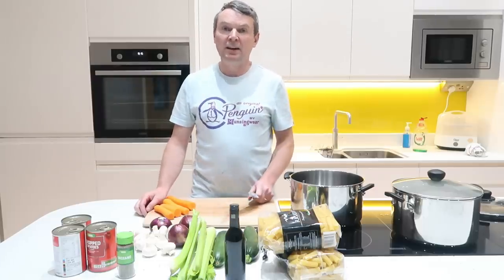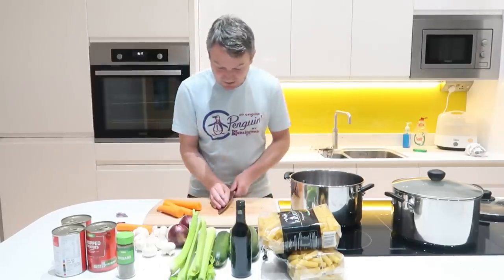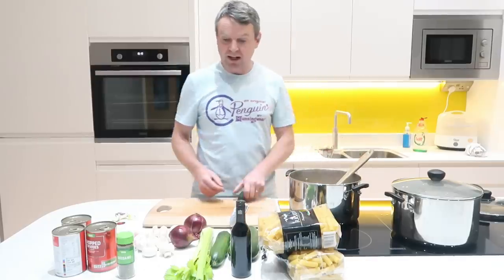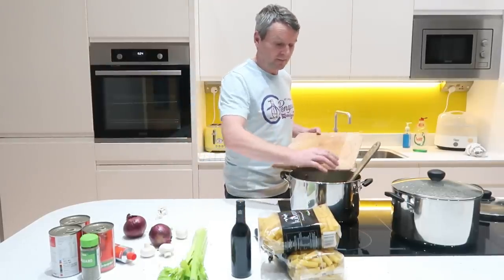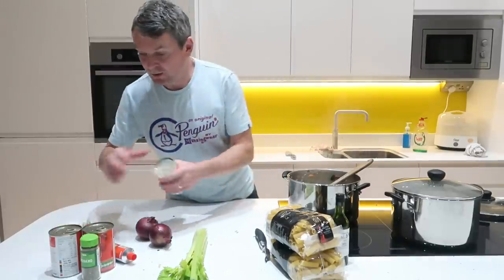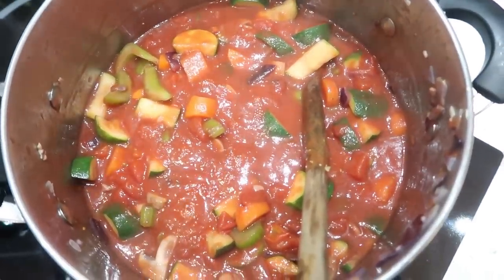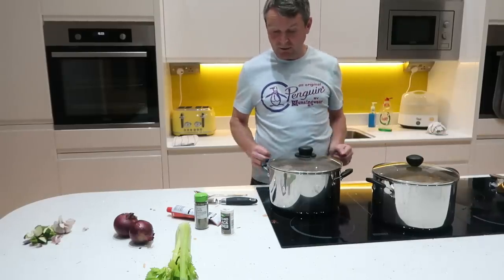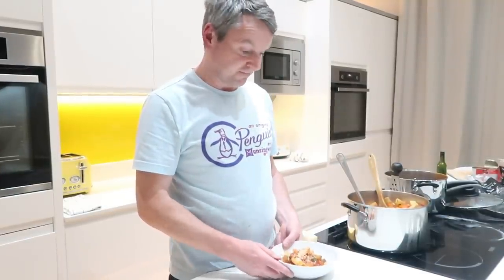Ragu Recipe (Cooking On A Budget) | The Radford Family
Recipe in the description!

Ingredients

1 x Red onion
3 x Celery stick
3 x Carrots
2 x Garlic
3 x Courgette
3 x Tins chopped toms
2 x Veg stock pots
Red wine